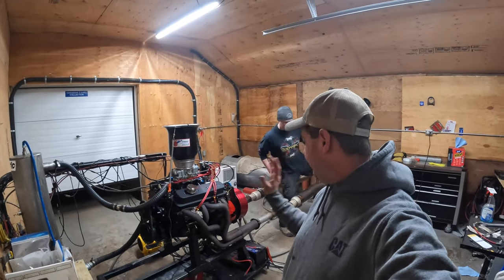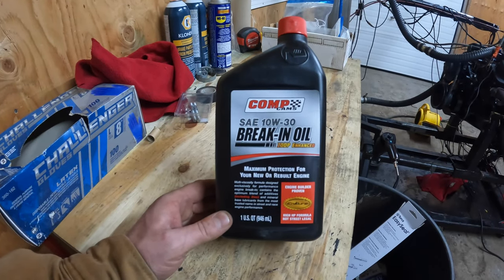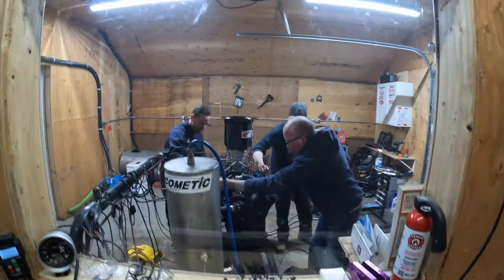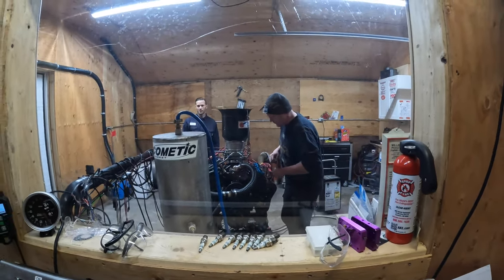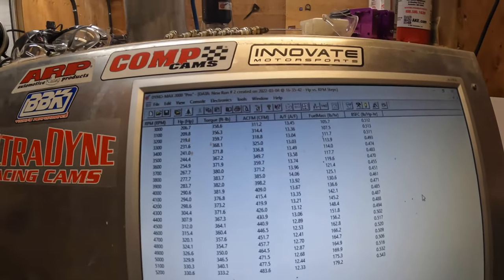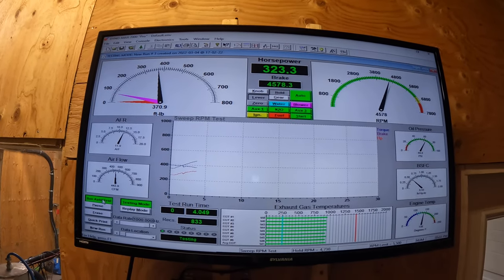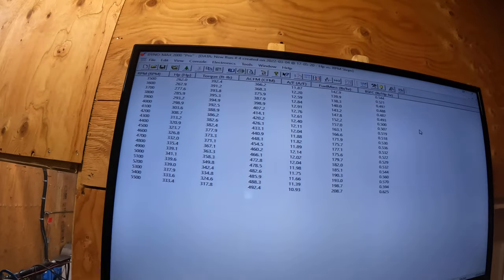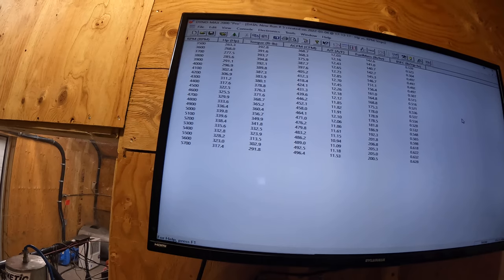Breaking in a camshaft on a 350 chevy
We are a family farm in Ontario showing you what we do on our farm to produce eggs and what goes on day to day. Every day we do chores, gather eggs and make feed. On our farm we plant the crops and harvest them to feed the chickens, also we start our laying hens from day old chicks and raise them to be the best birds they can be to give you a grade A quality egg.  After we are finished looking after our chickens, anything could happen from washing, waxing, fixing, welding, working on engines, working on classic cars, and more. I hope everyone enjoys cheers.

today have a 350 chevy on the dyno and we are going to brake a new cam in and we will talk about the procedure we have been using, also we will find out how much horse power it makes.